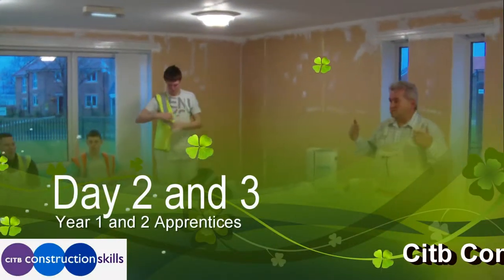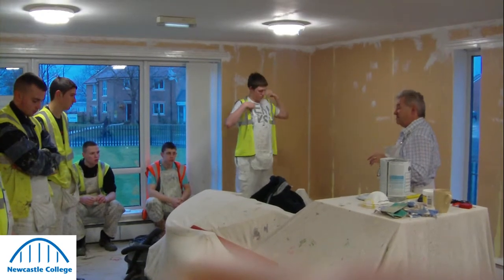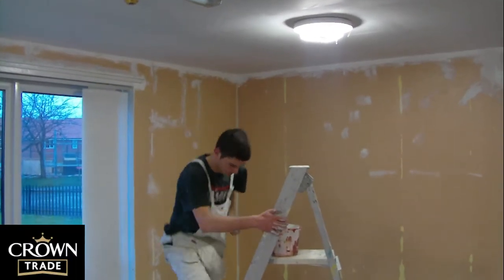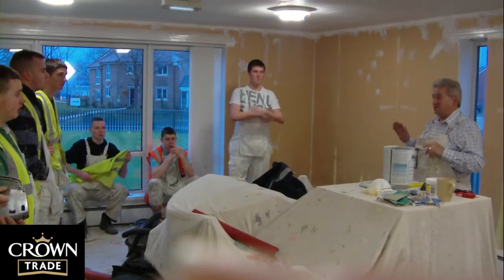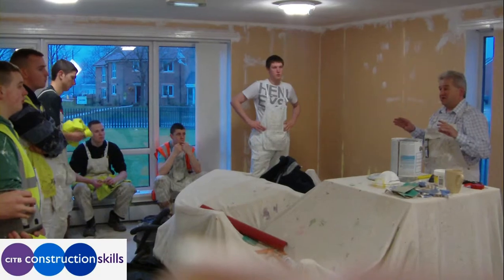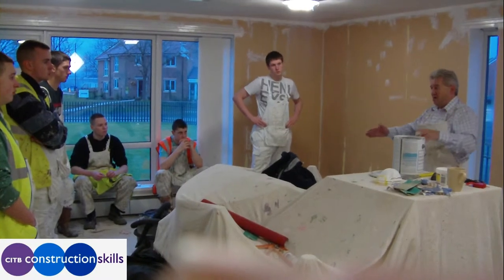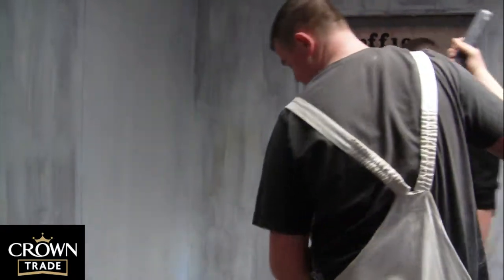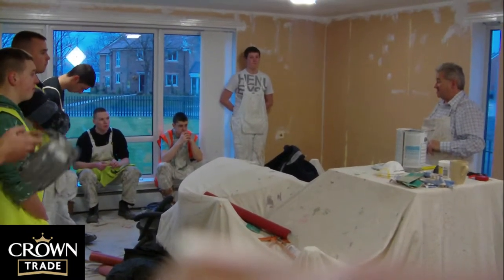Day 2 and 3 of the project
National Apprenticeship week
Construction Skills is the largest provider of construction training and apprenticeships in the UK. We currently look after in excess of 500 apprentices in the North East region working in occupational areas as diverse as industrial floor laying and construction plant operation. All of our apprentices are employed by both local and national construction companies.

Throughout week commencing 30th January 2012, we have arranged with North Tyneside Council for our Tyneside based Painting & Decorating apprentices to complete a full re-decoration of the lounge, kitchen and lobby area to Beadnell Court Residential Home in Battle Hill, Wallsend.
Although supervised on site at all times, the objective is for 3rd year apprentices to plan this project and complete all required documentation as well as completing the paperhanging with both standard papers and wide-width contract vinyl papers to feature walls. They will be preceded by 1st and 2nd year apprentices completing all preparation and painting. The work will tie in and can be used toward their Diploma and NVQ qualifications, and we feel will give valuable site experience of a project thought out, planned and executed by themselves. Over the last year young people have come in for a lot of criticism and we hope too that this project will generate a certain 'feelgood factor' with young people involved with something positive for the community.

'Crown Trade' have kindly offered to supply all paint materials for this project and we have sourced the wide-width contract vinyl papers and adhesive elsewhere.